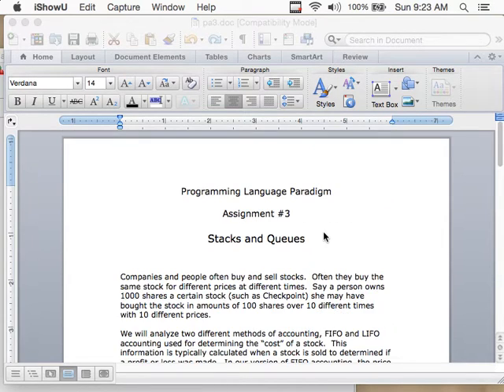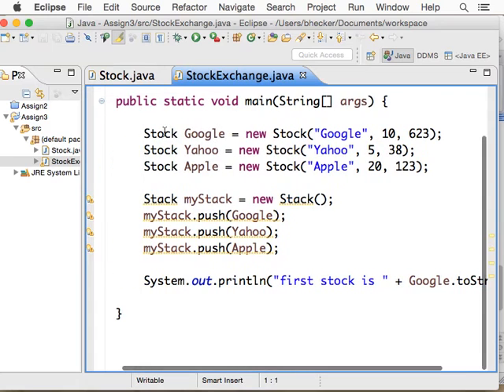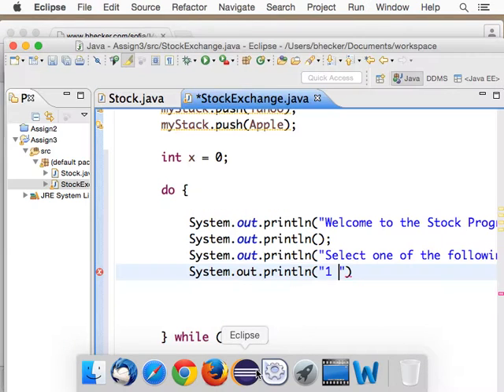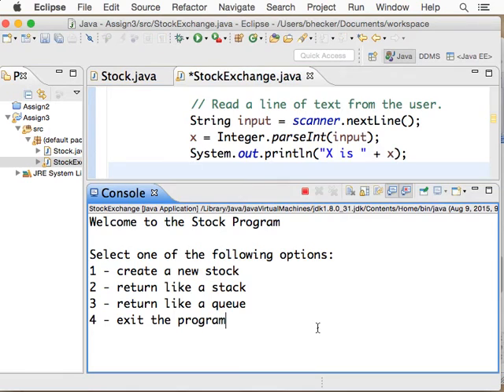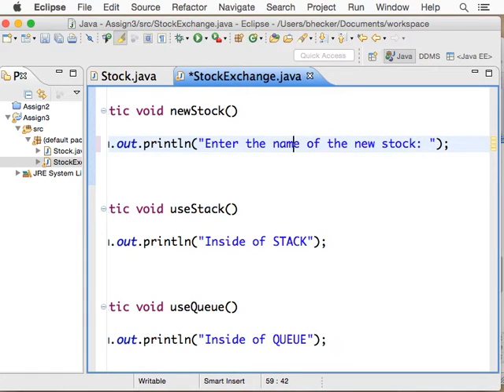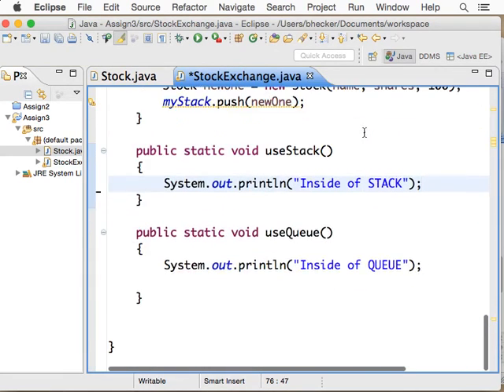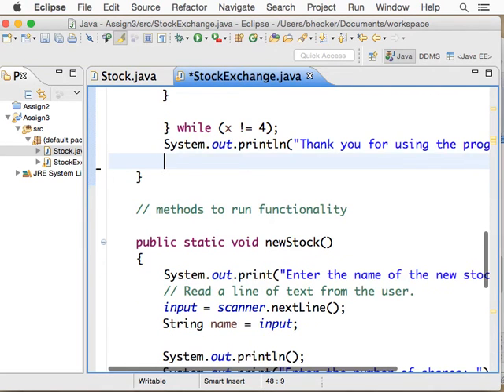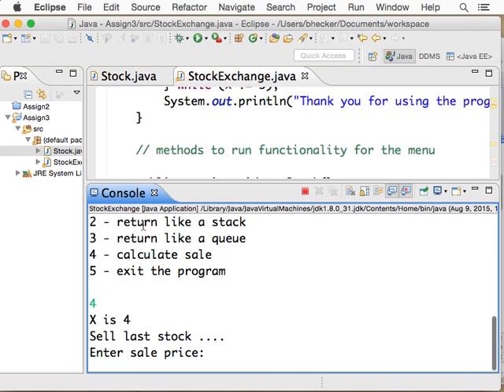Weekend 3 - Lecture 1 (Assign 3)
This video finishes up assignment 3 the stock program.